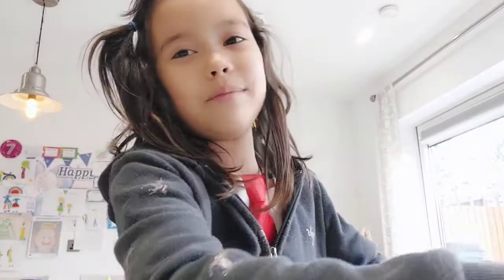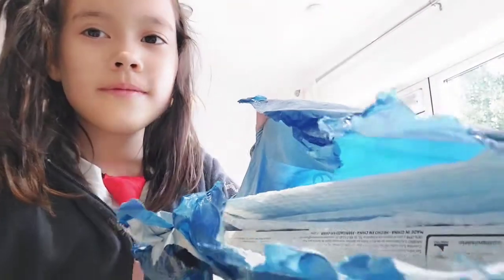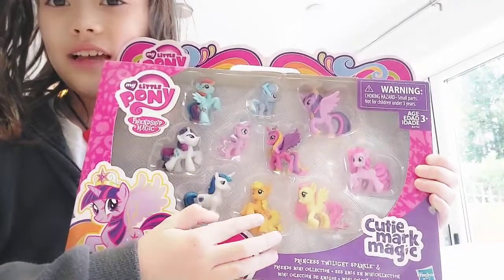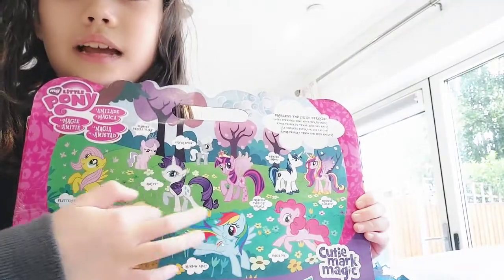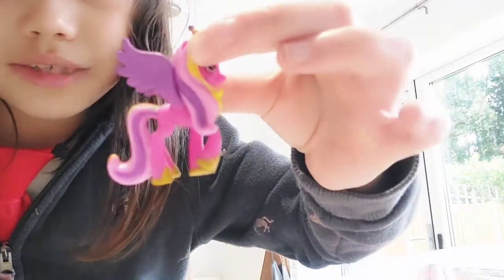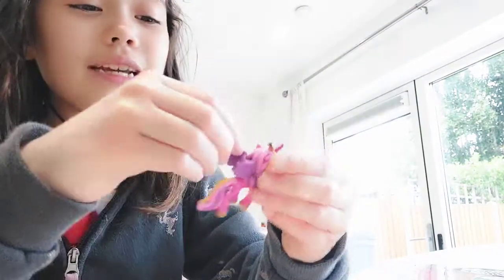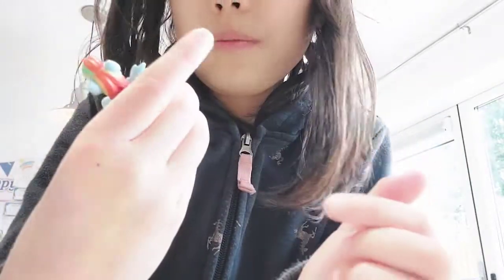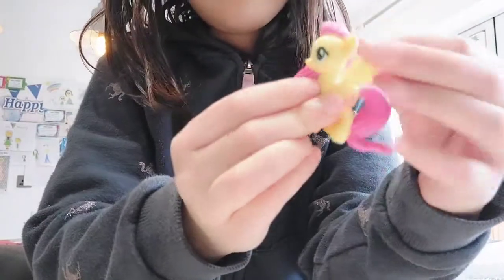What's arrived in the post?